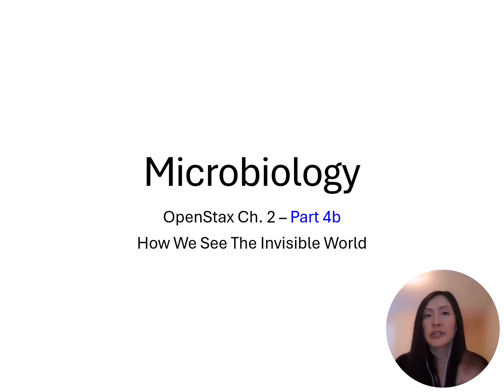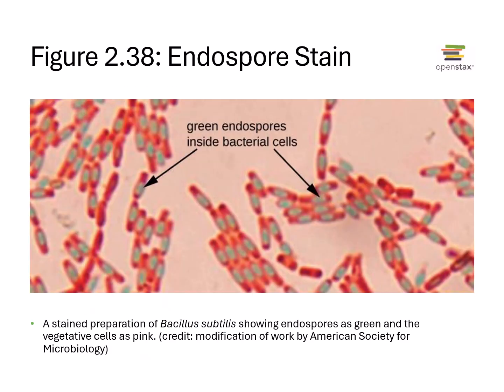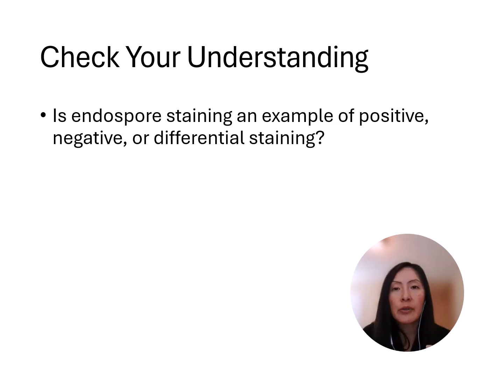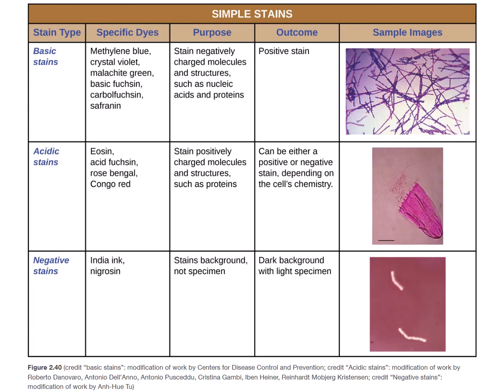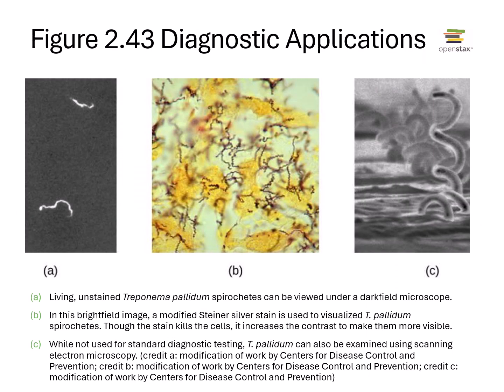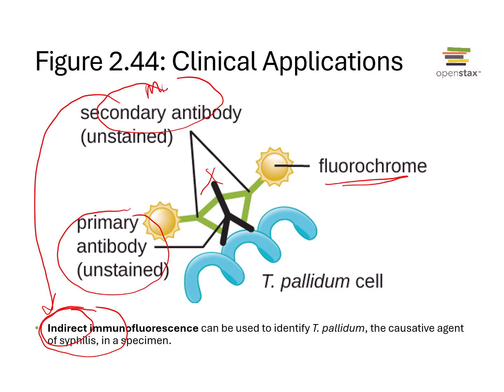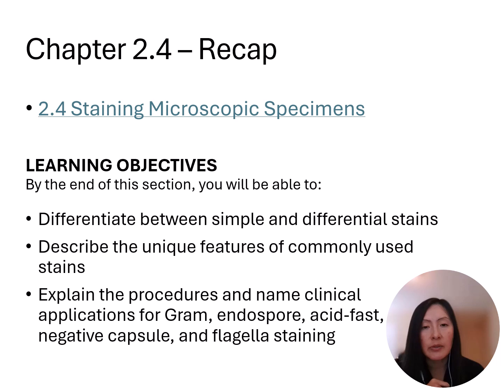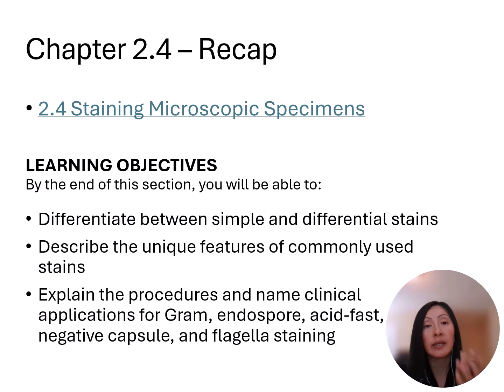Openstax Micro Ch. 2 Video Part04b - Section 2.4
OpenStax Microbiology Chapter 2: How We See the Invisible World - Lecture Video - Part 4b of 4

2.4 Staining Microscopic Specimens (second half)
Endospore Staining
Flagella Staining
EM Preparation
Diagnostic/Clinical Applications